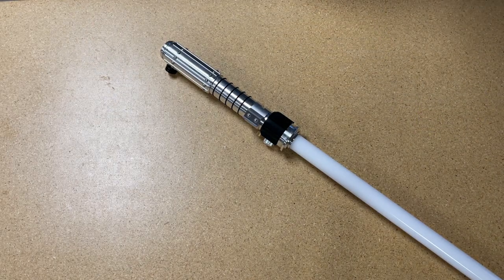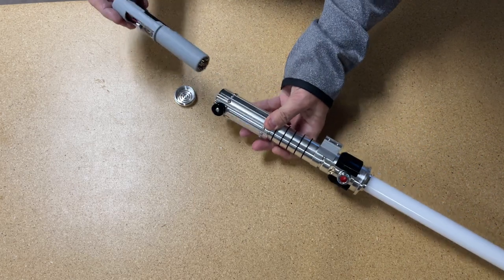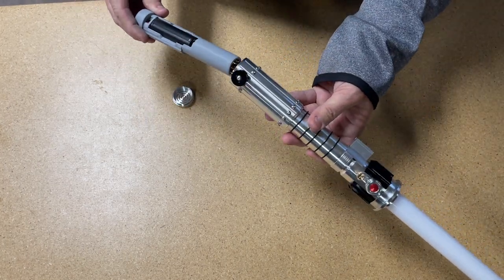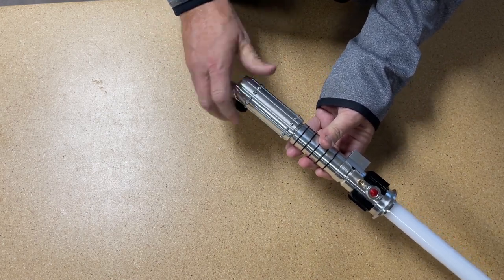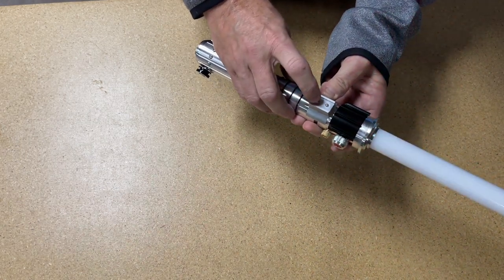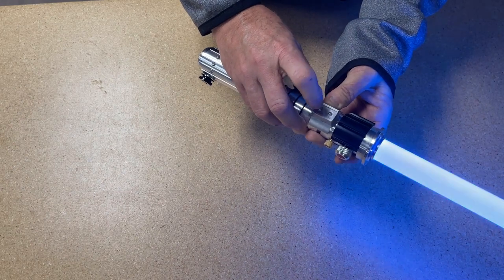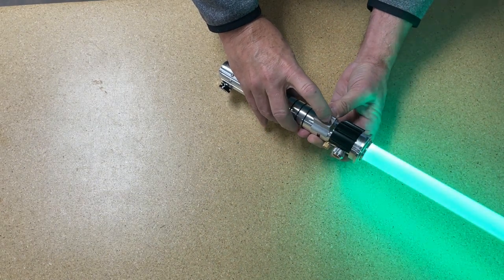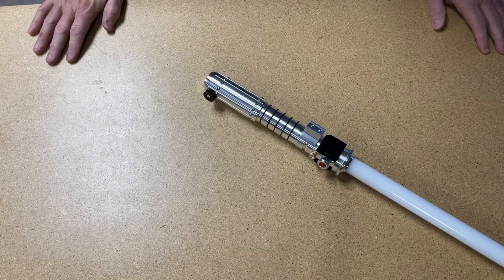Korbanth JADE installed saber - a Shannon McRandle Tribute hilt Proffie N-Pixel technology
this is our Shannon McRandle Tribute Mara Jade saber hilt - with 15-20 fonts by Kyberphonics, and a special font created that has Mara Jades own voiced phrases by Shannon McRandle - this saber hilt will please all Mara Fans everywhere -  this video shows you how to get into and use the saber hilt - if you want to own one with a signed autographed Plaque by Mara Jade herself, there are still available slots for purchase while very limited supplies last - click below